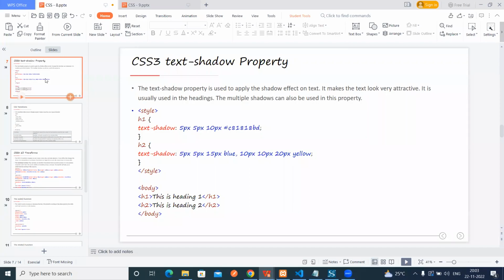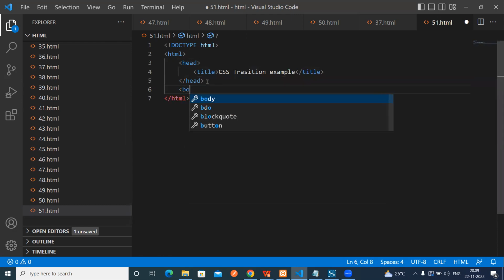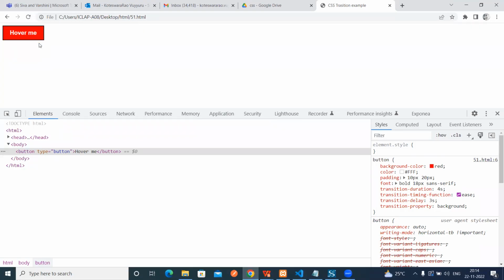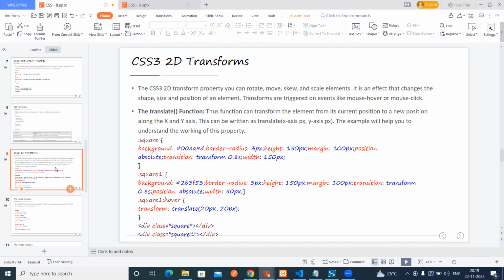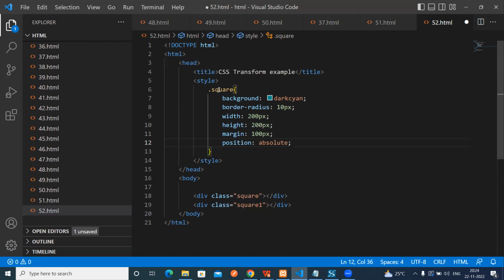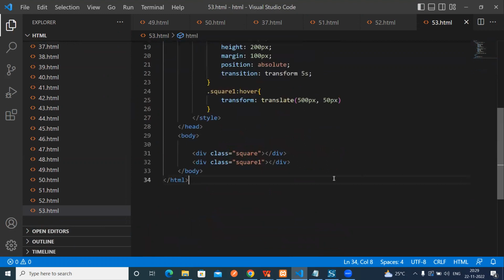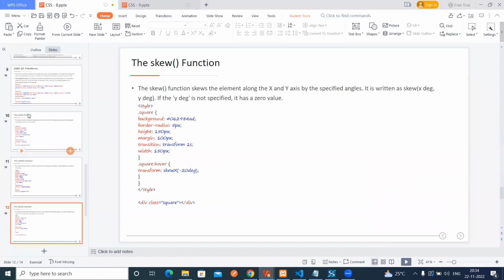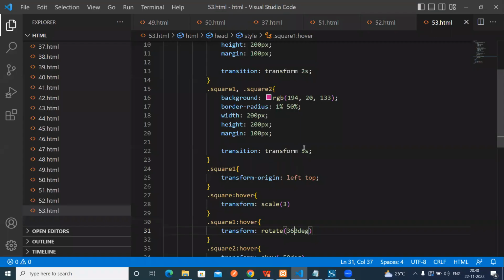Advanced CSS Training Part 11 | By Teja Live Tracks call